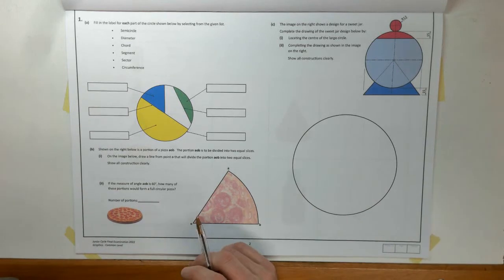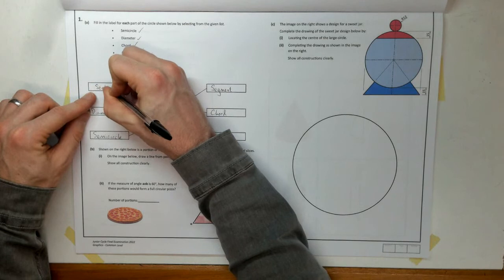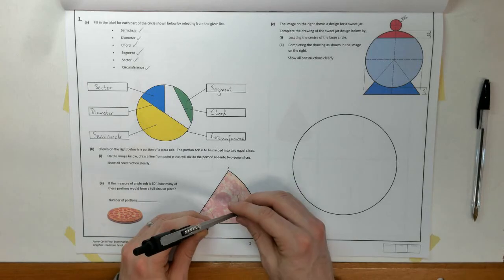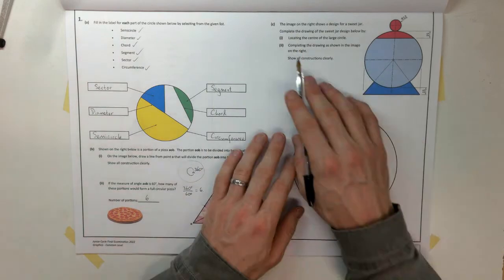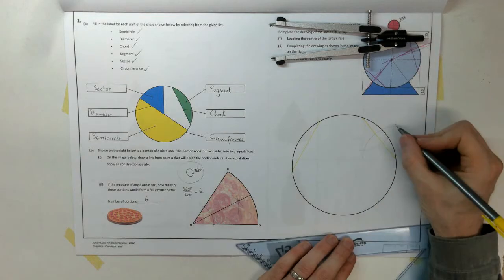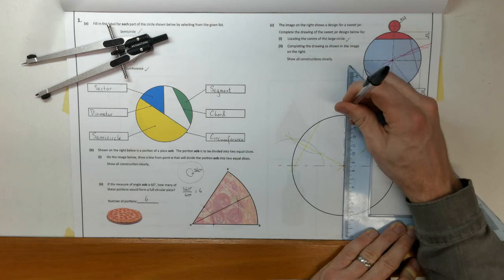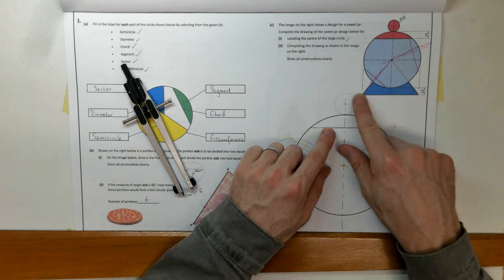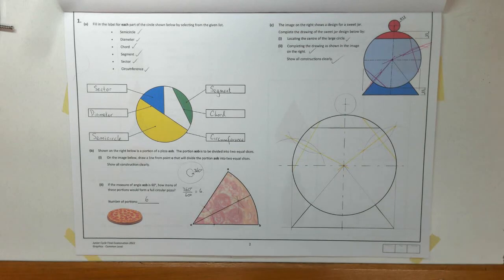JC Graphics 2022 - Q1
(a) Circle terminology
(b) Bisecting an angle & Angles

0:00 Part (a)
1:55 Part (b)(i)
3:46 Part (b)(ii)
4:37 Part (c)(i)
8:10 Part (c)(ii)